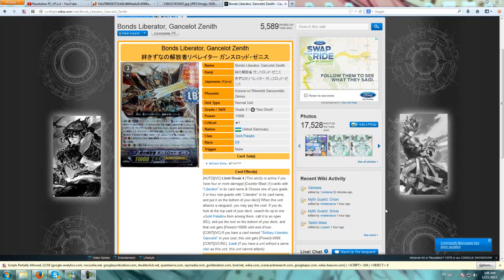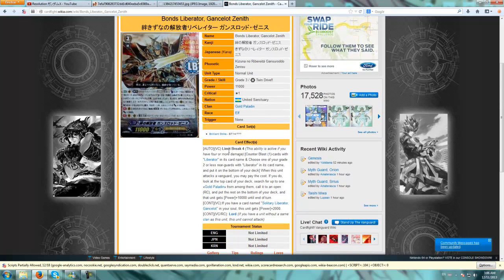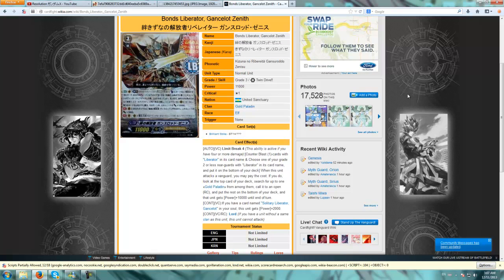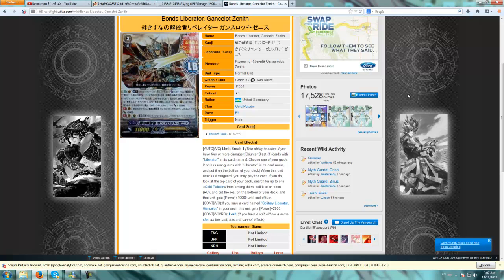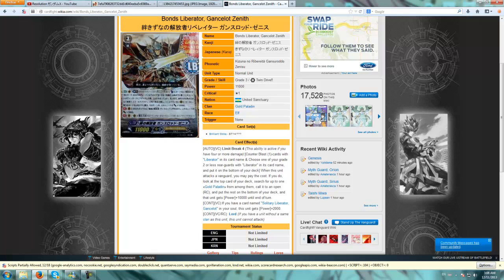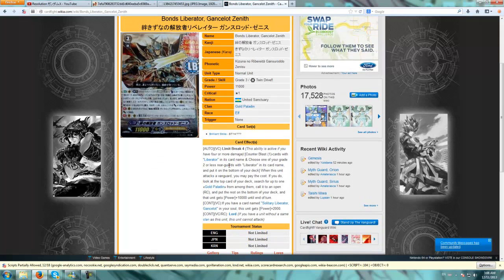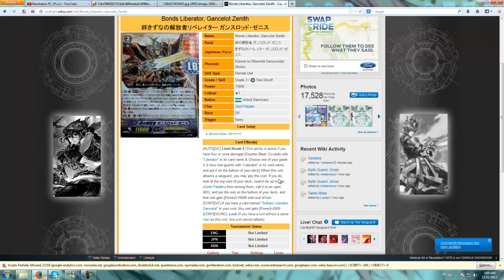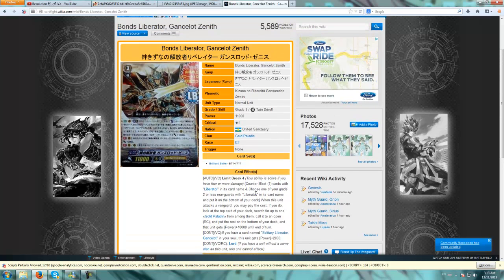Card For Thoughts! Episode 22 [Bonds Liberator, Gancelot Zenith]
Sorry, for being late, but its nearly the end of the semester so work been piling up. But don,t worry, we are still doing this segment.